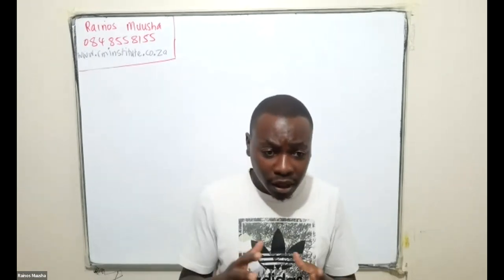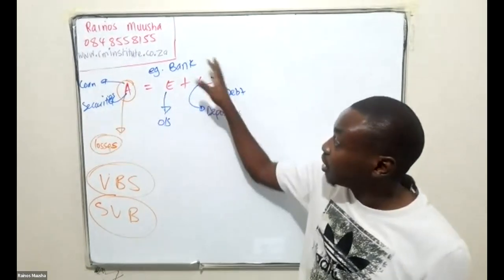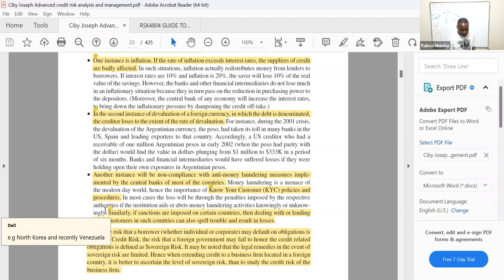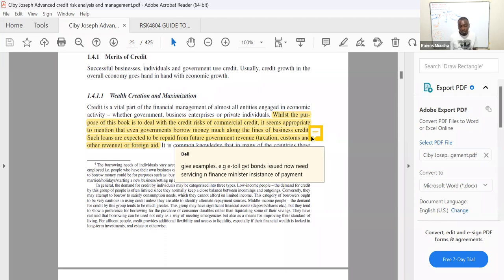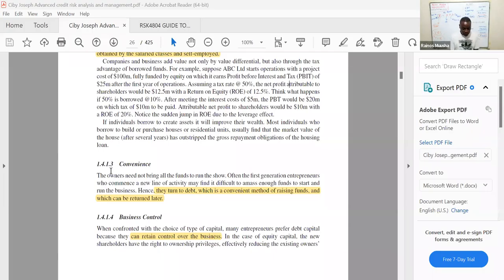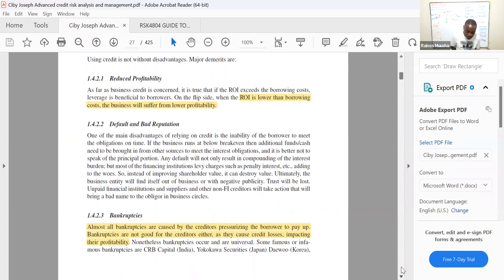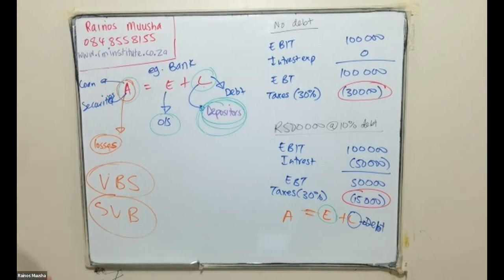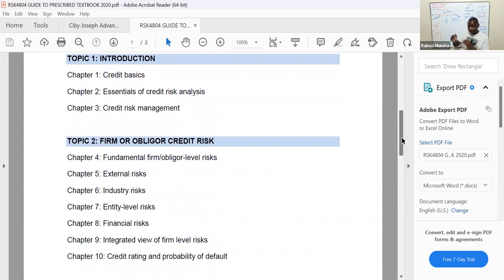Rsk4804 Chapter 1 Credit Basics 2023